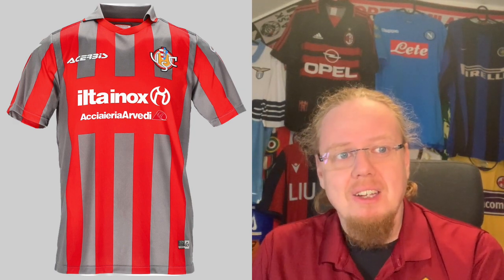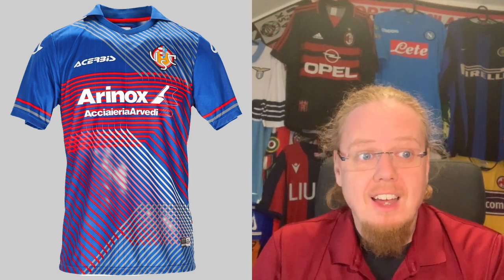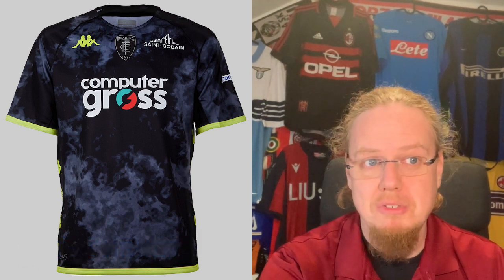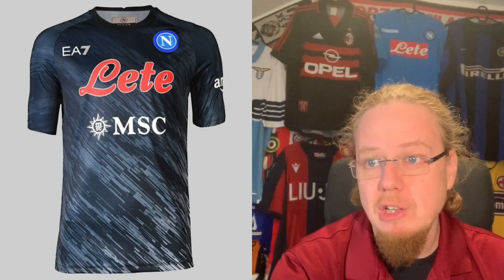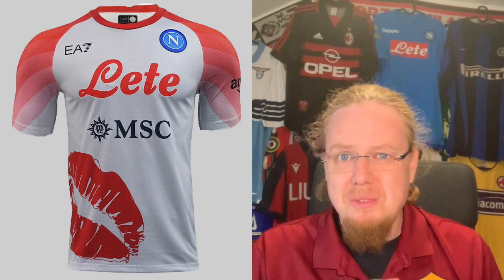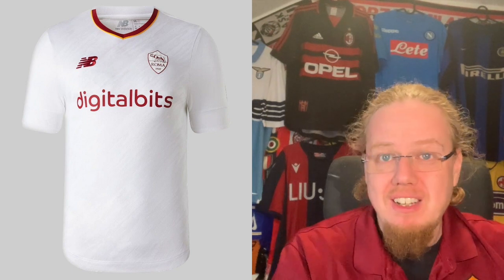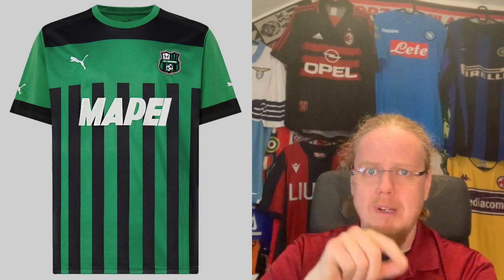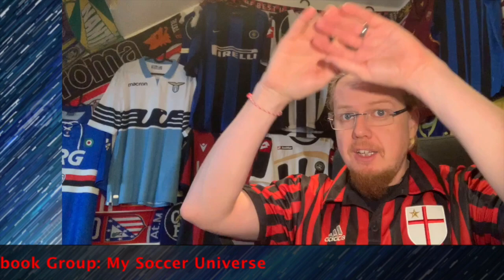2022-23 Serie A Jersey Review III: Cremonese, Empoli, Napoli, Roma, Sassuolo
Three smaller teams and two giants in here. Of course, Napoli is already totally overdoing it, but then I find Roma's shirts surprisingly subpar. On the other hand, both home shirts are just superb. But you will find a few more surprises in here.

00:00 Introduction
02:24 US Cremonese
05:20 Empoli FC
07:10 SSC Napoli
11:35 AS Roma
14:49 US Sassuolo